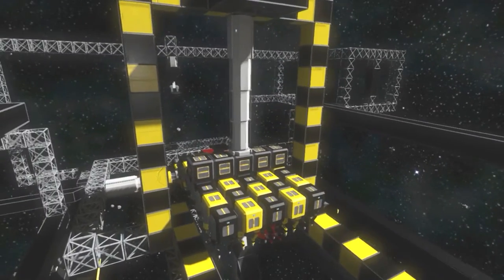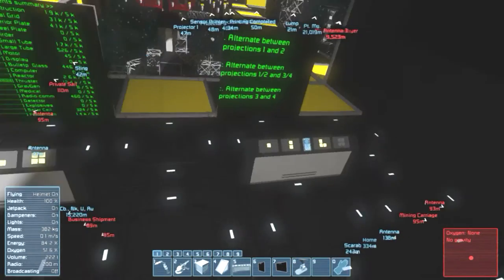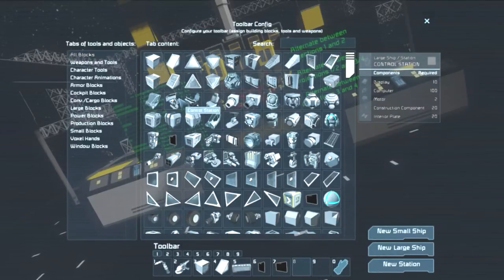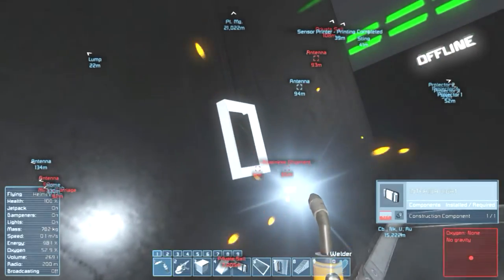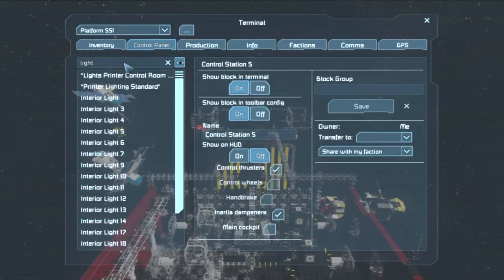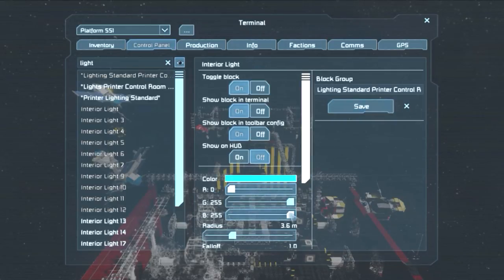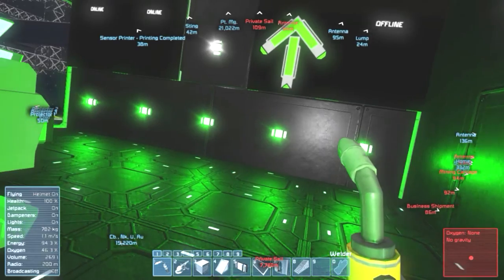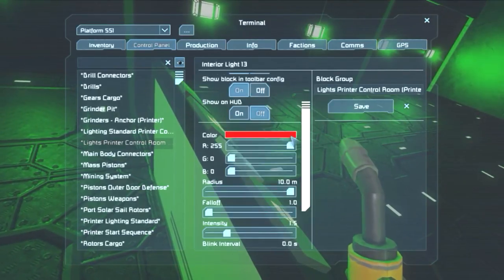Space Engineers Roleplay - Printer Control Room | Lighting - Ep. 26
Space Engineers roleplay let's play. Lone Survivor, realistic. Large carrier space ship build. Layout. Resource production.

In this episode, we will continue to build our large carrier and design our way through our revenge on NATO's mischievous deeds.

Space Engineers Deep Roleplay series follows TheNirl after being captured by NATO command and condemned to death in space. Game has infinite, high density world, and realistic settings to force the design and building of ships and machinery to aid in surviving.

Space Engineers is a sandbox game set in space which boasts an amazing premise: the simulation of real world physics. With pistons and rotors in the mix, only our imagination is the limit for all the cool machines and contraptions that can be designed to survive and thrive in the hostile environment of the void.

Outro: "Iron Curtain", by Silent Partner